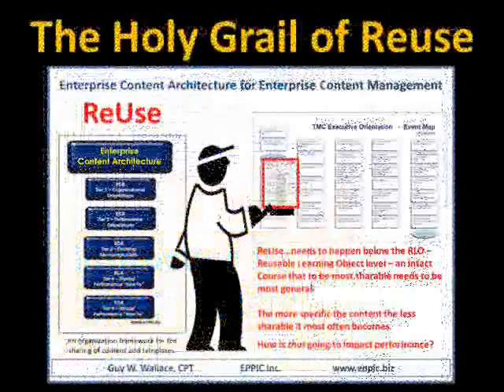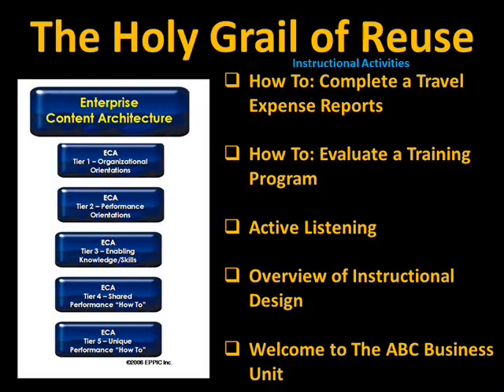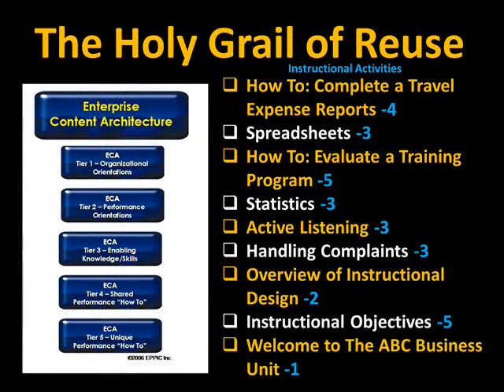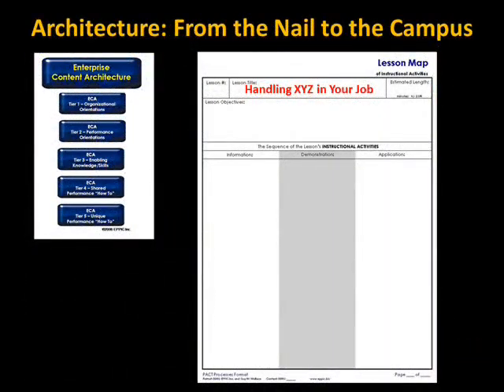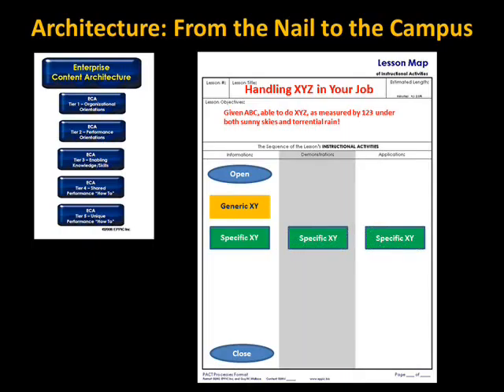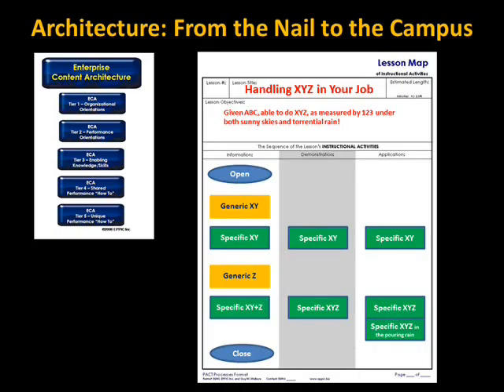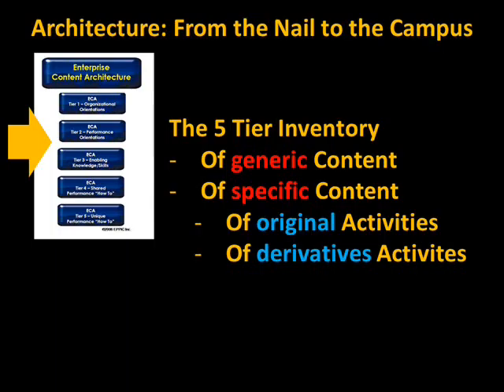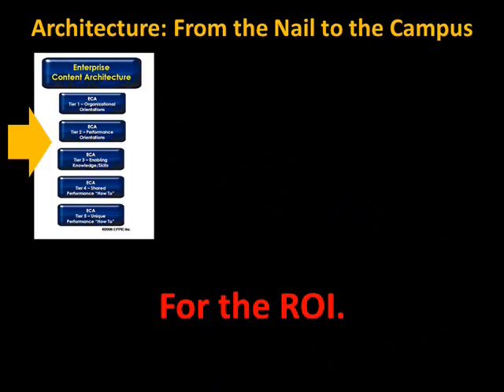The Holy Grail of ReUse 12 min clip from lean ISD